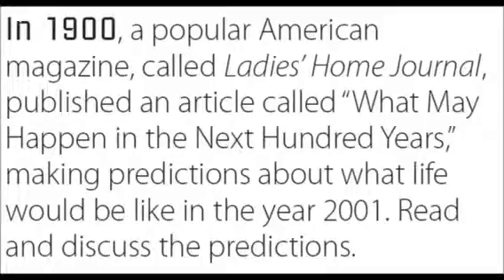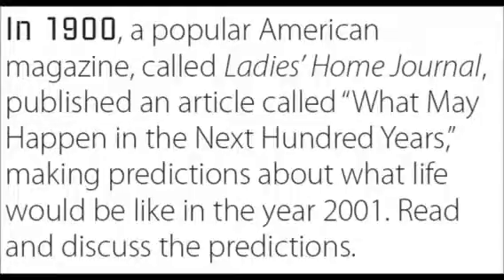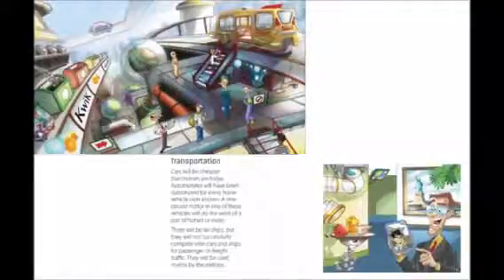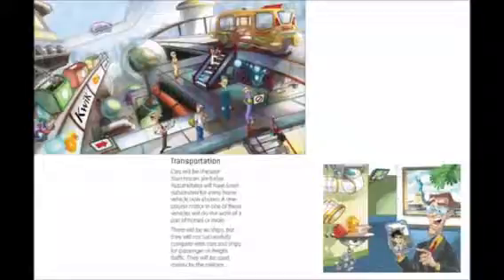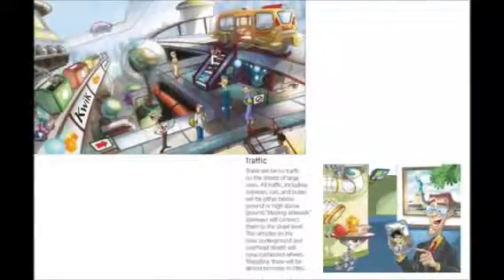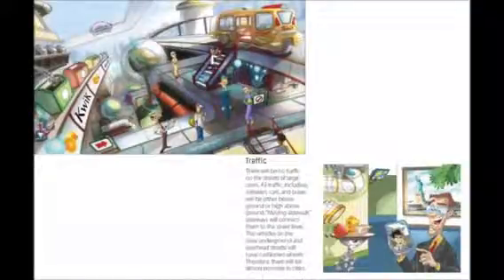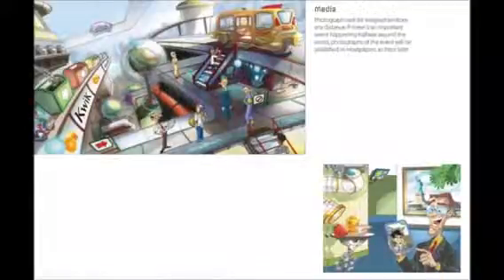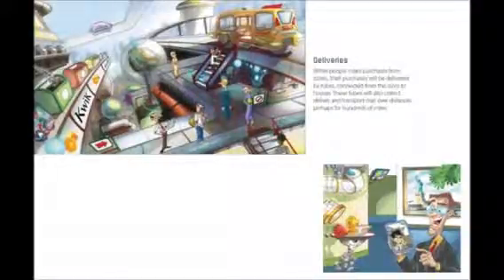Mega Goal 5 - Unit 3 - Listen & Discuss